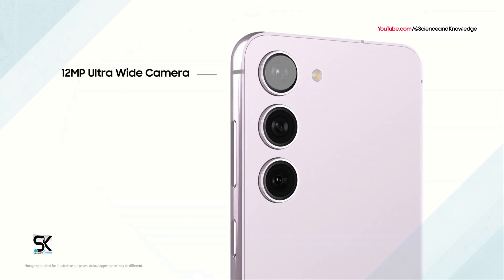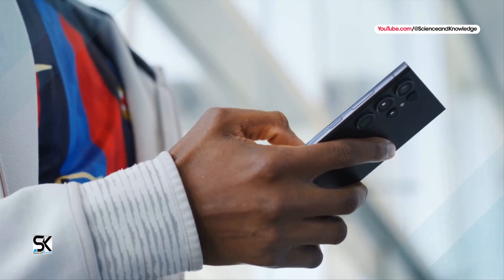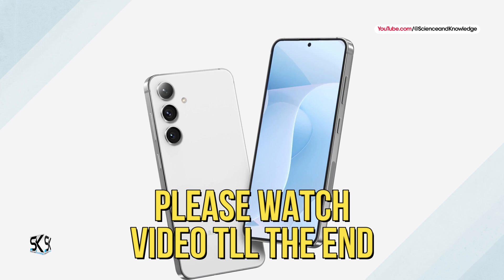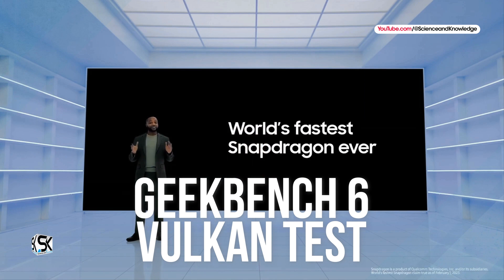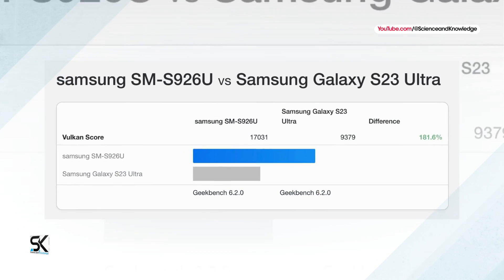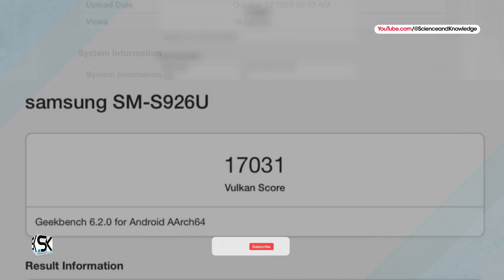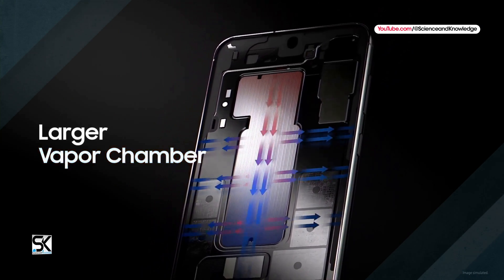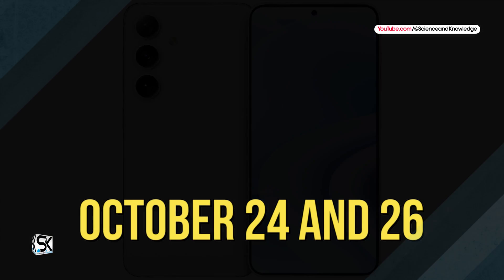Samsung Galaxy S24+ Plus ☑️ JUST Killed Galaxy S23 Ultra 💯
Three new upcoming flagshi phones 2024 Samsung Galaxy S24 Ultra, Galaxy S24+ Plus, and the basic Galaxy S24 will make new records. the new Samsung Galaxy S24+ with Snapdragon 8 Gen 3 is 81.6% faster than the Galaxy S23 Ultra in the GPU benchmark. Also, Samsung finally succeeded this time. Samsung Galaxy S24 Plus with Exynos 2400 SoC is not much inferior to Galaxy S24 Ultra with Snapdragon 8 Gen 3 in the Geekbench test. According to reputable leaker Ice Universe, Samsung will launch the Galaxy S24 lineup around January 18 of next year. Thanks!

SAK - SAK99